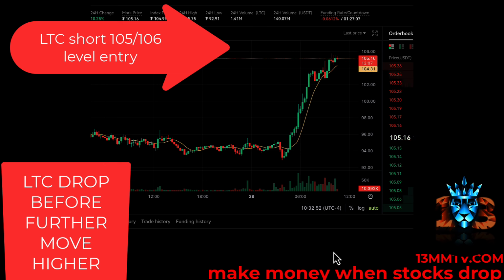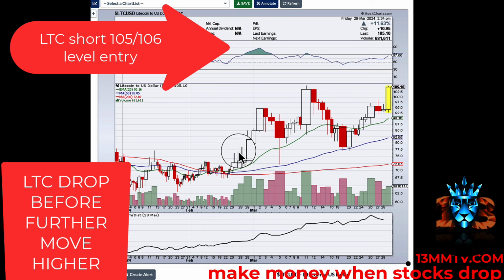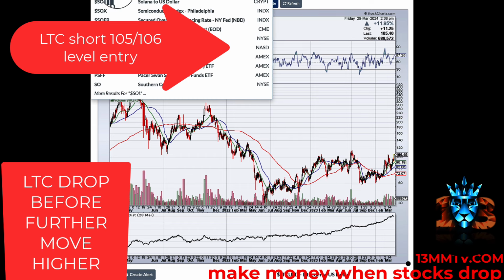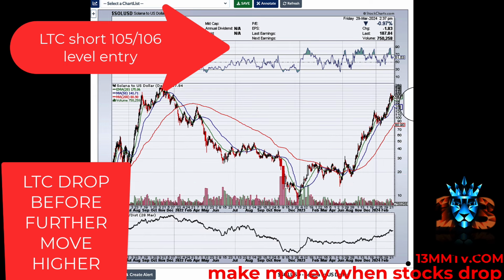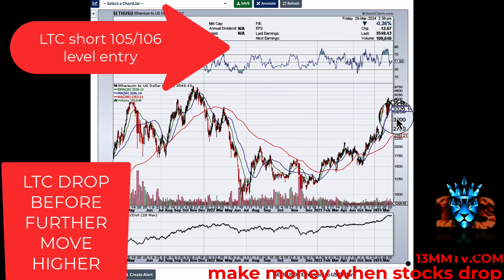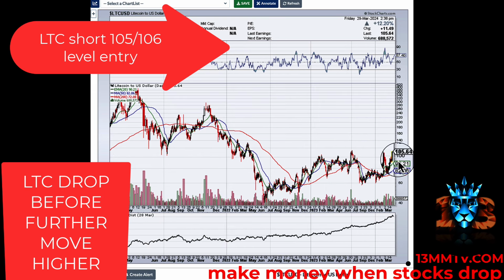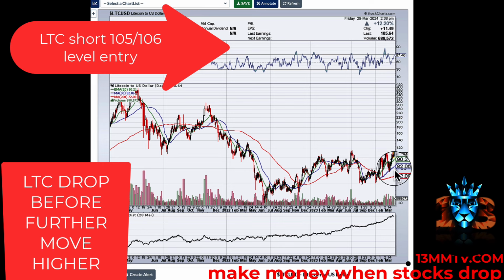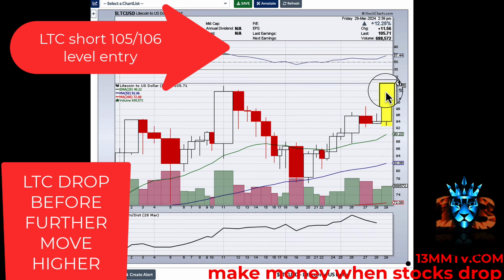LITECOIN CHART IN FOCUS LTC TO THE MOON OR NO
There is one sure thing is about crypto when it comes to charts, every time something goes to the moon within a short amount of time it comes back down.

Most of traders simply hodl, but that how they miss the best trading opportunities on shorting crypto coins that will drop in 99% of instances.

Simply shorting crypto coins for no reason is a dangerous thing, but if you zoom in on the charts, that's how you will be able to nail the best entries and exits on crypto trading using key chart levels.
In this video we show live trade on shorting LTC or lite coin.

There are many reason to be lite coin bull such as the possibility of a ltc eft approval this year.

But there are too many bear signs on the chart short term to be buying it after latest pump. So the best strategy is to fade the pump or as we call it here at 13 market moves- SHORT THE BOUNCE. To short the bounce successfully you need to have an understanding of chart patterns and divergences which will point to a near perfect entry on the short side in many instances.

These strategies are applicable to anything that has a chart, bitcoin, etherium, lite coin, dodegecoin, gold , oil, stocks, etc You CAN trade it successfully on high leverage despite of what many people think is impossible. In order to do that you have to spend 90% of the time on focusing on entries instead of noise and other bullshit you hear in the news.

To improve your entries and exits sign up to trade with a coach at 13mmtv.com

IF YOU ARE TIRED OF YOUR TRADING ACCOUNT GOING NOWHERE AND IF YOU WANT TO LEARN HOW TO CATCH BIG TRADES THAT GO 10X PLUS CLICK THIS LINK NOW